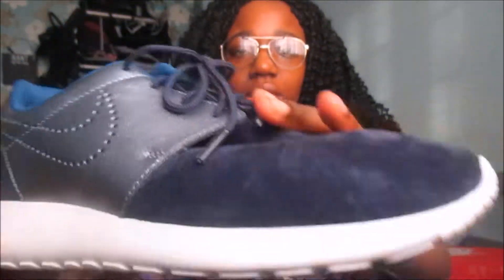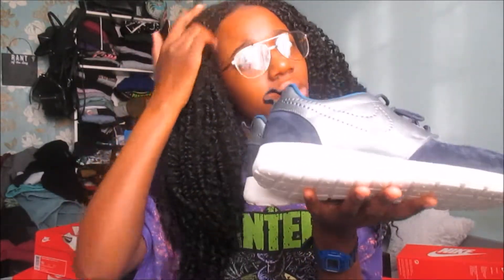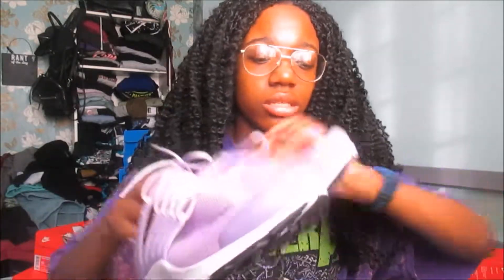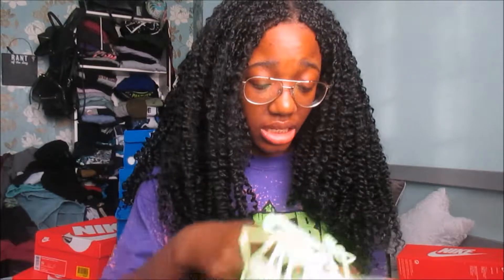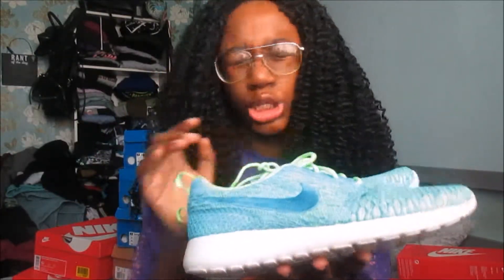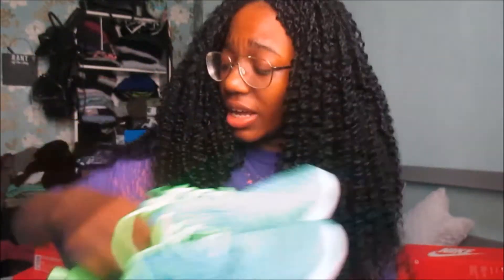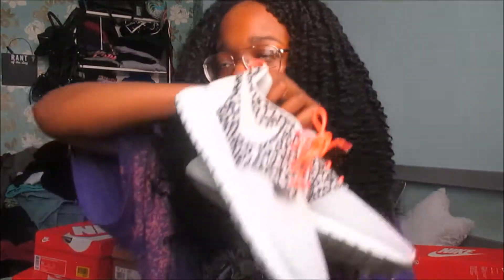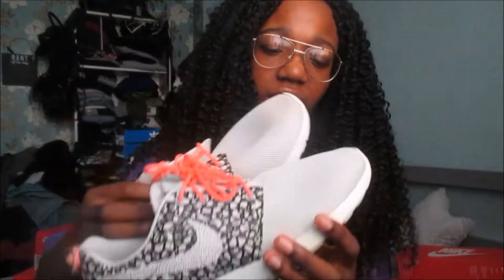SNEAKER PICK UPS #5 2017 | ZAWENA B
I'M BACK WITH MY SNEKAER PICK UPS #5
*PRIMARK JANUARY HAUL 2017*
NCS!!!

FILIMING EQUIPMENT:
Camera: Canon Ixus 145
Video Editor: Windows Movie Maker
Lighting: Natural Light
WHAT I AM WEARING:
ASOS RECLAIMED VINTAGE T-SHIRT
SPECSAVERS GLASSES

All opinions are honest and are my own.

With subject title referencing "YouTube"

Xx